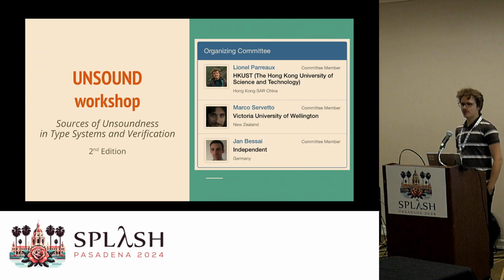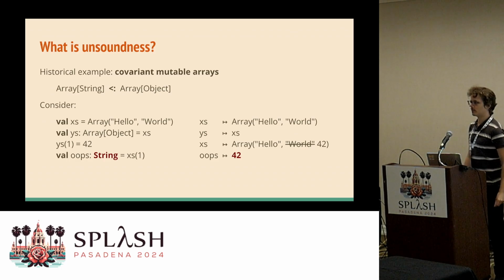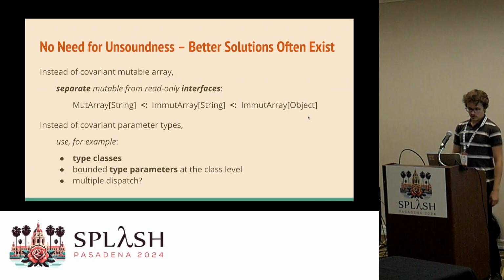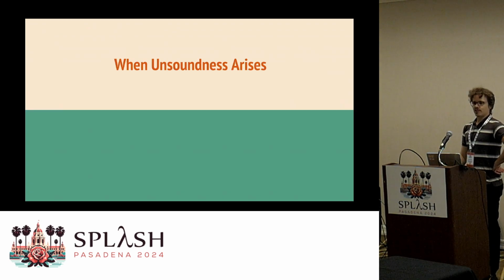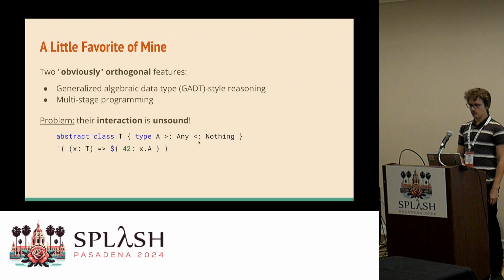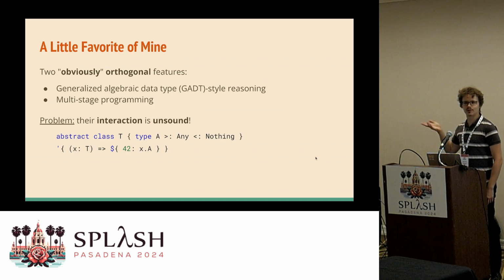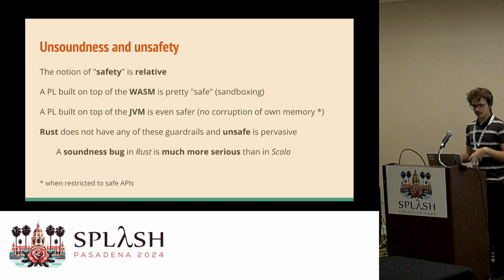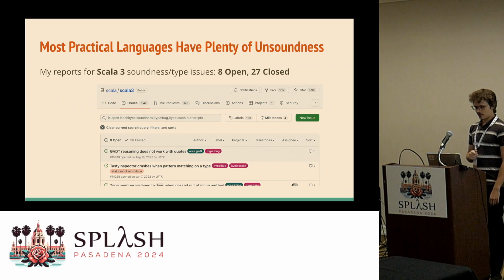[UNSOUND24] Welcome to UNSOUND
Welcome to UNSOUND (Video, UNSOUND 2024)
Lionel Parreaux
(HKUST (The Hong Kong University of Science and Technology)